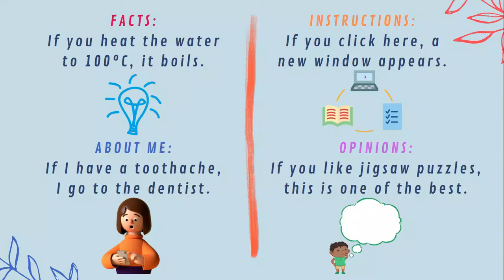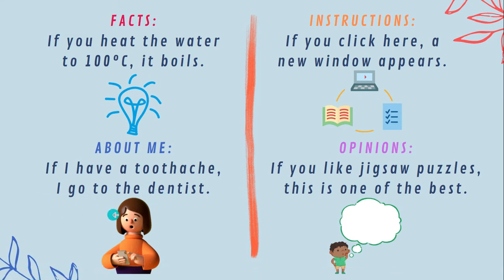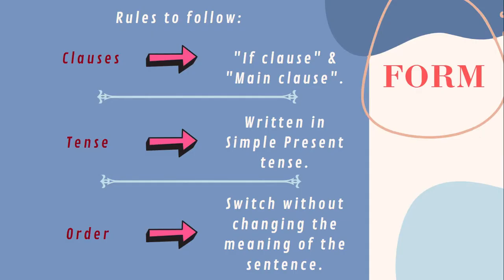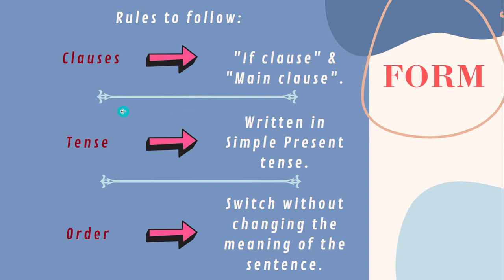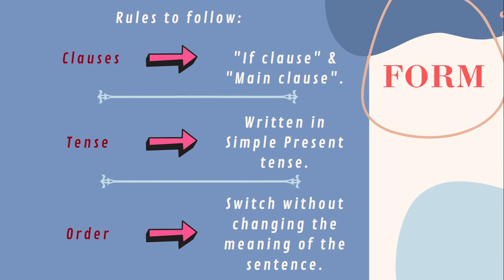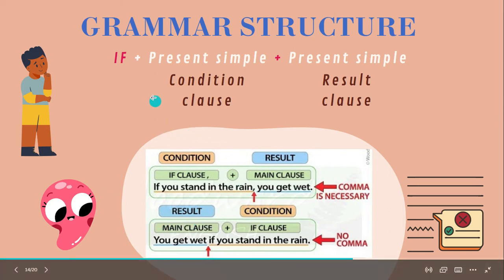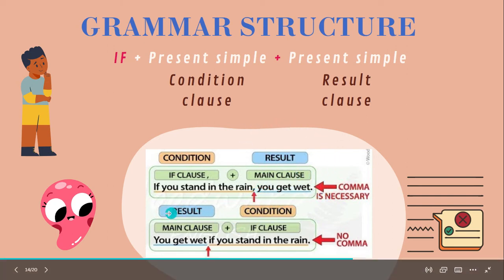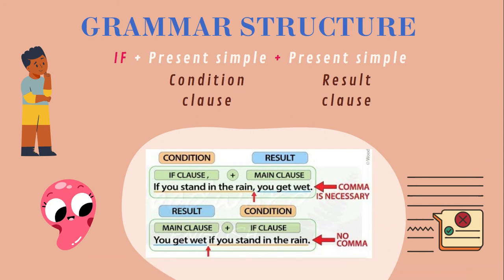Zero conditional - Second part